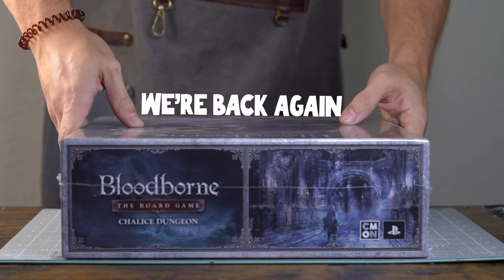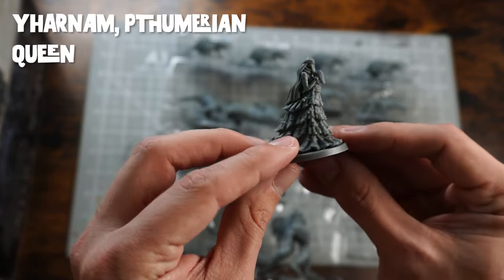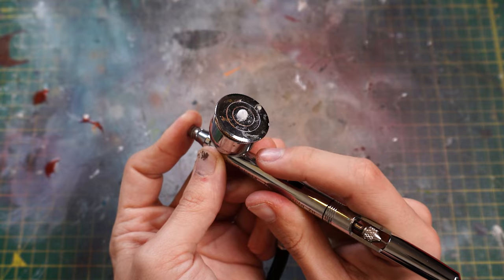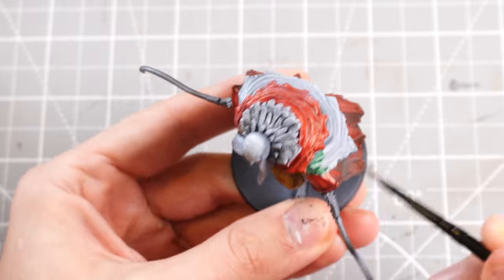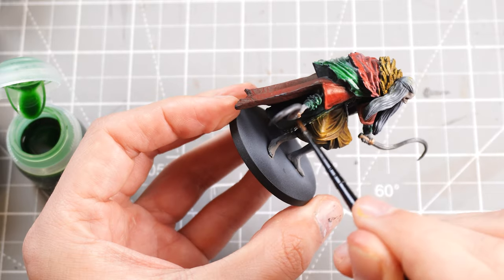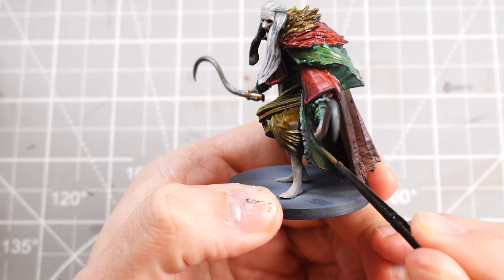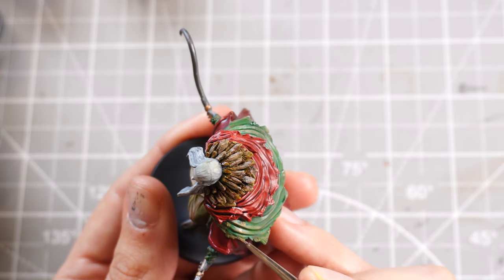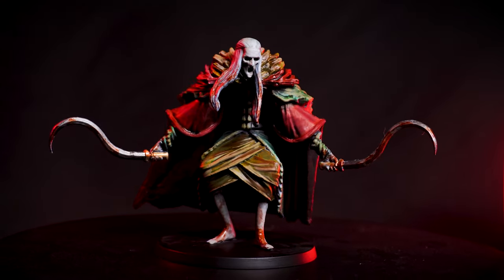Painting the Pthumerian Descendant | Bloodborne Boardgame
It's a new dawn, it's a new day and that means a new Bloodborne Boardgame Expansion, THE DREADED CHALIC DUNGEON. This is a MASSIVE expansion and well worth investing in if you're looking to beef up your core set.

To kickstart our journey into the dungeon it's none other than the mad 2 handed lunatic, the Pthumerian Descendant!

Any love and support you can throw this video's way will directly contribute to me not going hollow...

Please tag me in your pictures, @darksouls_models on Instagram, if you make your own... I'd love to see what you create.

If you wanted to purchase anything that I use to create these, you'll also be supporting the channel that way!

Amazon EU
3D Printer - Anycubic Mono X 4K
3D Printer - Elegoo Mars Pro
3D Print Wash and Cure
Resin used